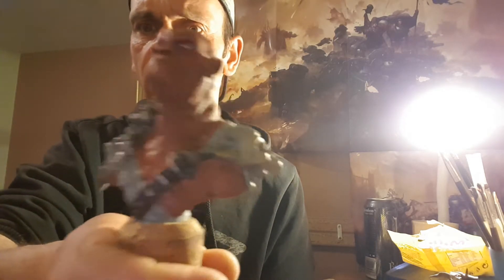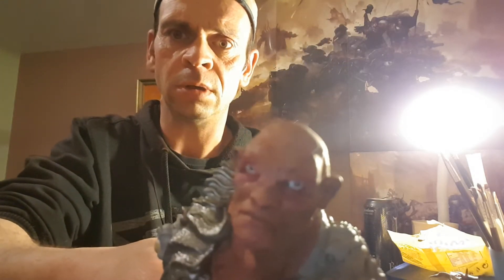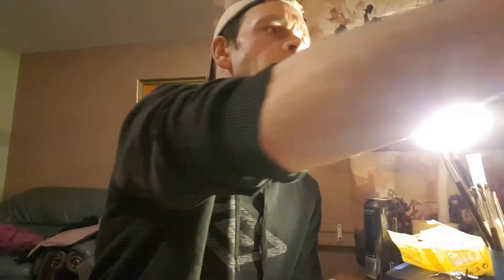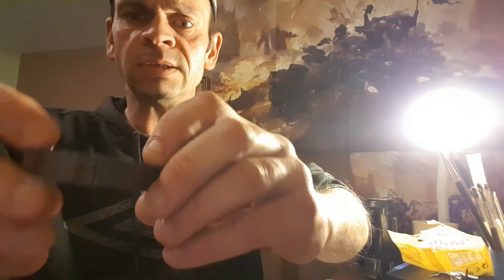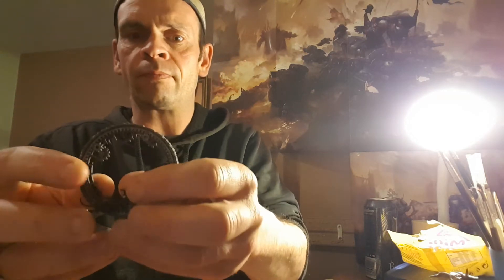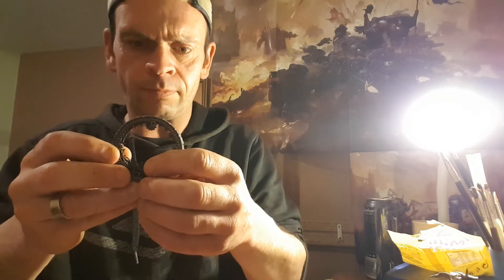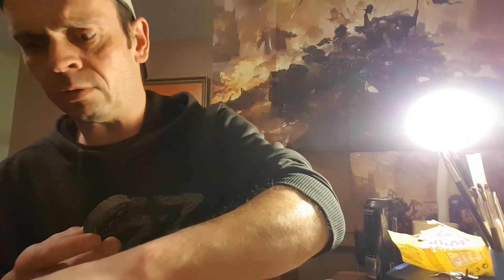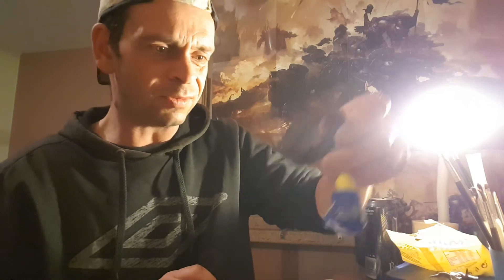JAMJAR34'S ACHIEVEABLE APRIL 2020: DAY #11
Update on my progress with this project. 😁😁😁